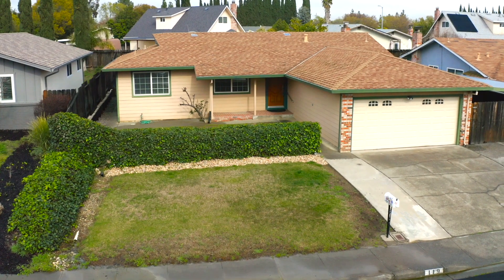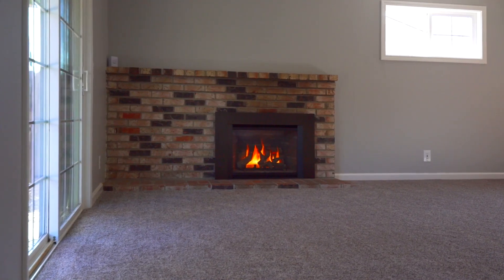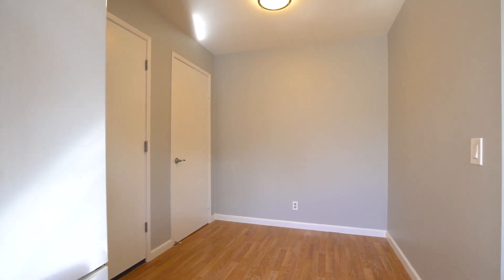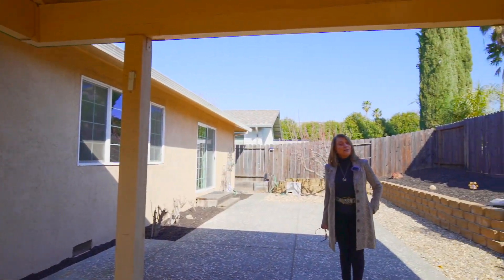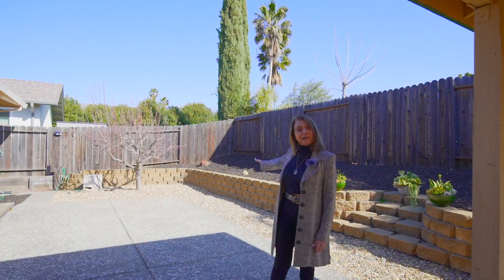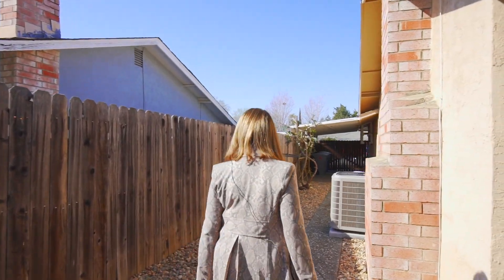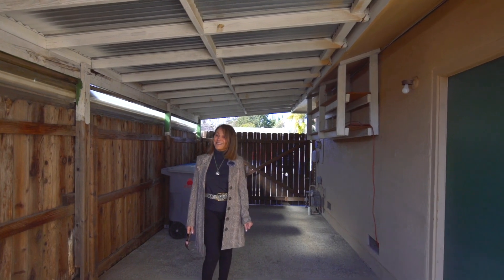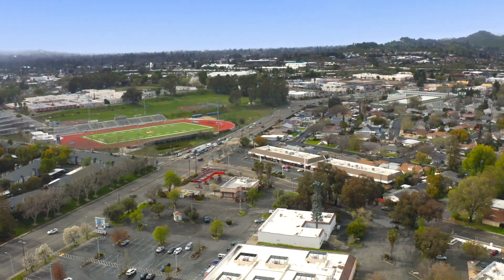119 Andover Drive, Vacaville, CA For Sale Marketing Video from Elite Partners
The Schemke Team and The RE/MAX Elite Partners present 119 Andover Drive in Vacaville Ca for sale.

Home Detail:
🛏 3 Bedrooms 🛁 2 Bathrooms 📐 1,296 sq. ft.
✓Kitchen Remodel
✓6,098 sq. ft. Lot
✓Pergola In rear of Yard
✓Built 1975